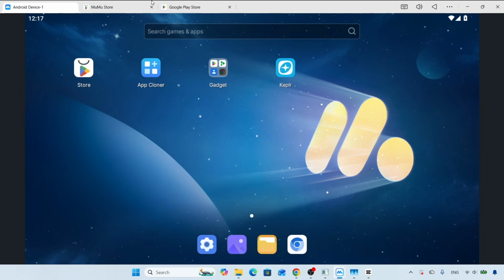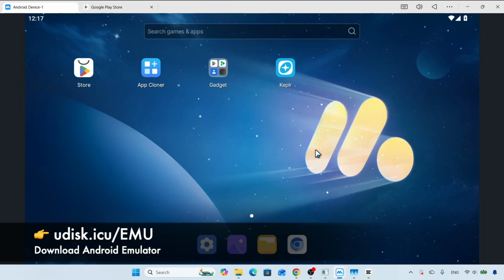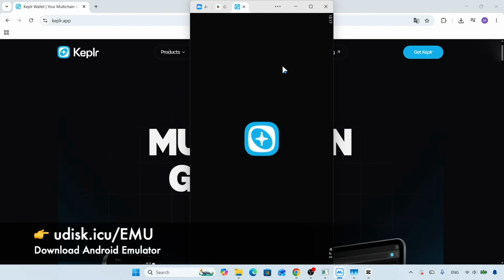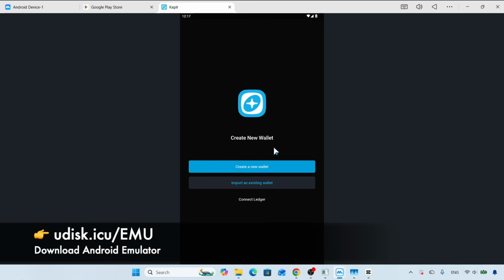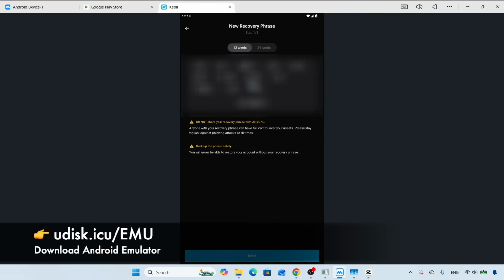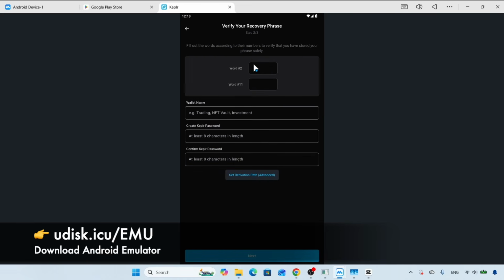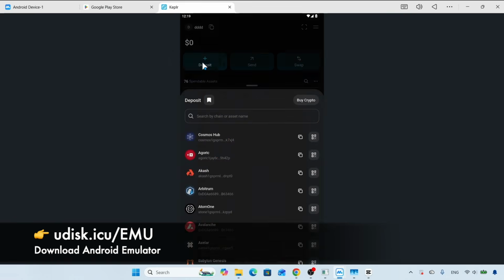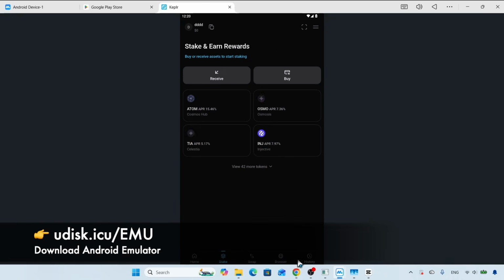Quick & Easy Keplr Wallet Setup on Windows | Crypto Guide